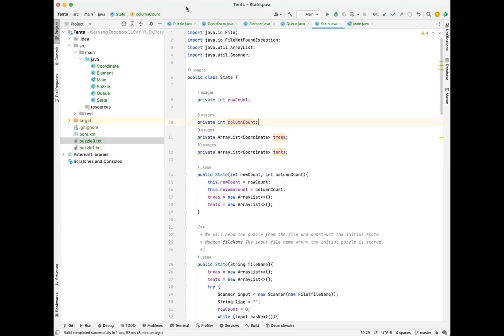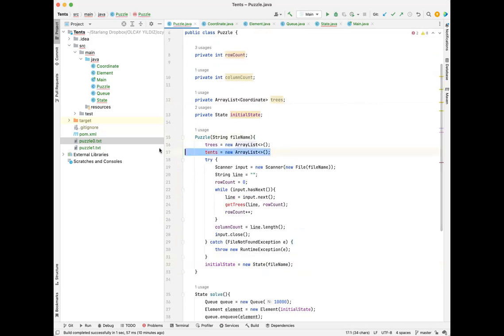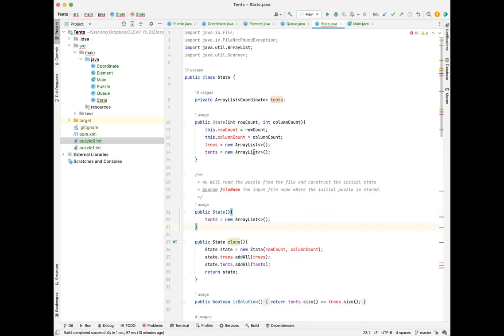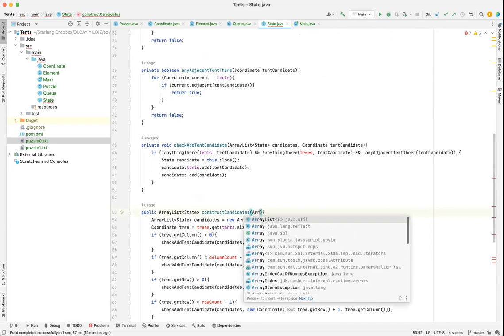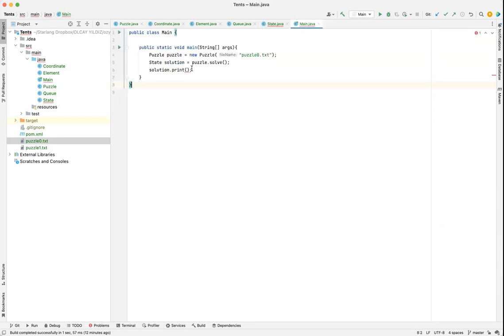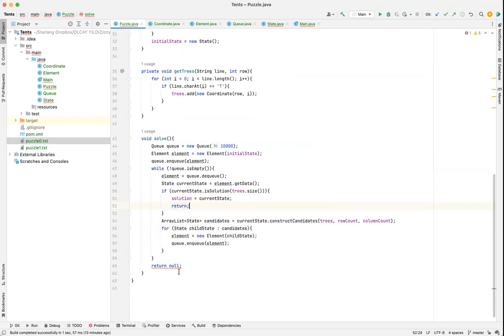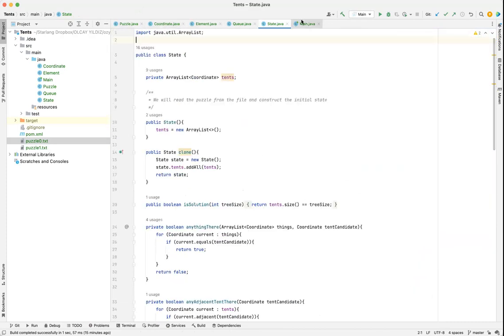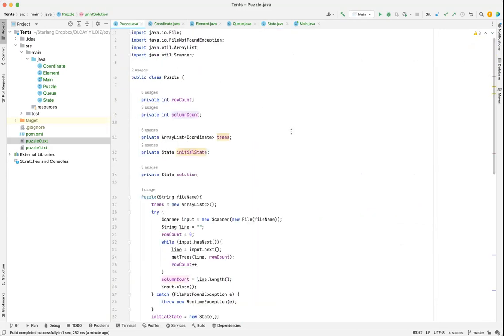Tents & Trees Project (III) Minor improvements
Minor improvements on the implementation.